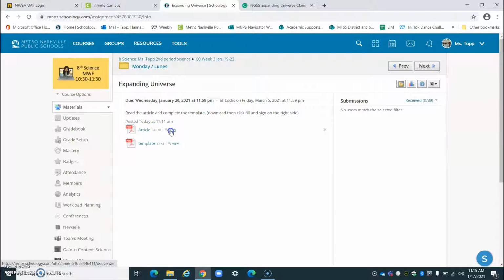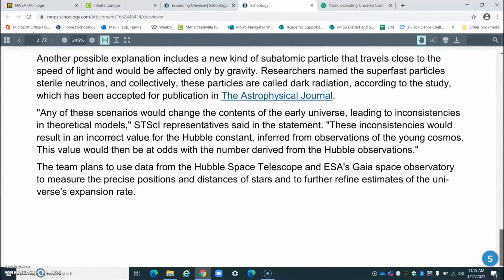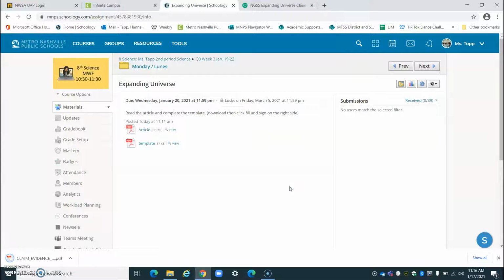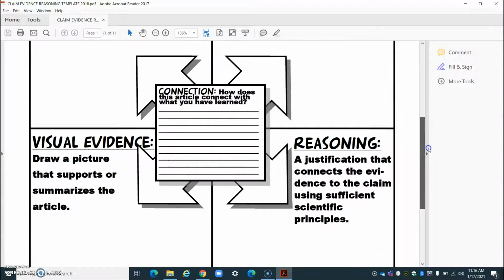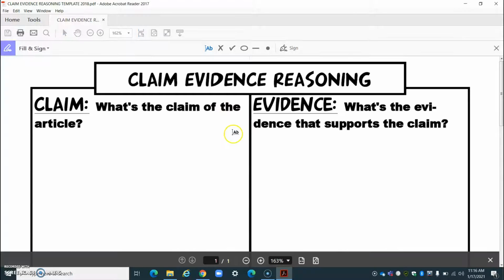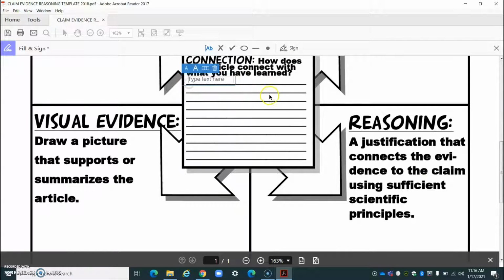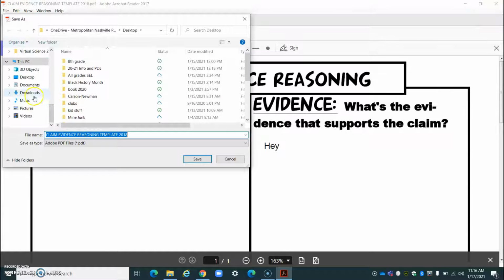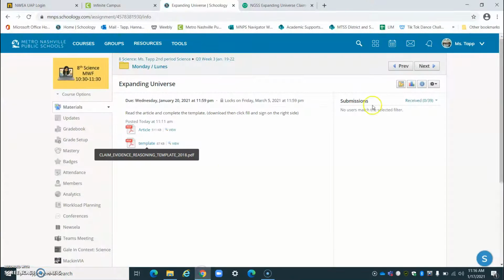Expanding Universe Assignment